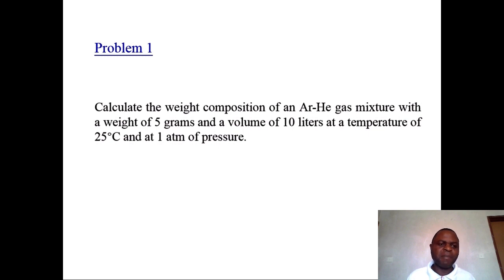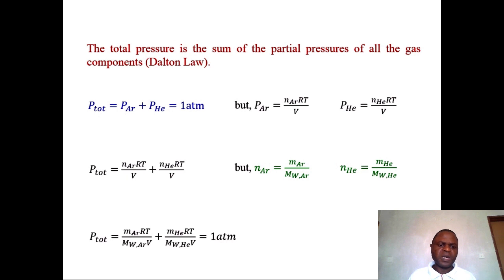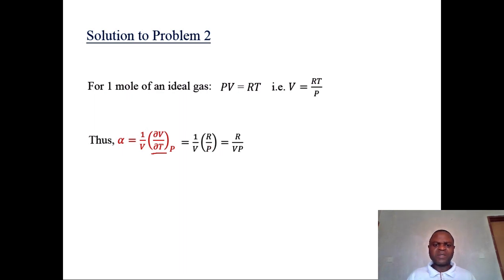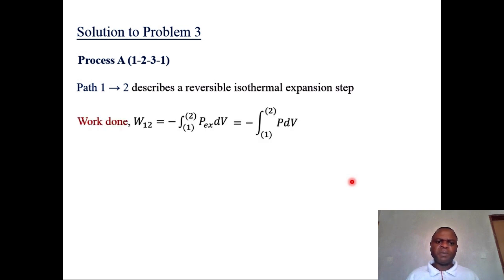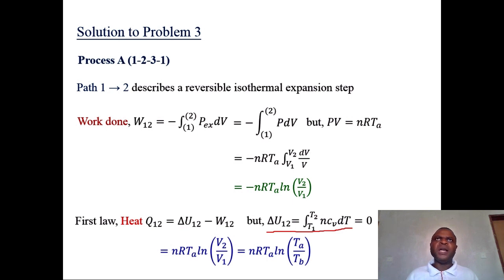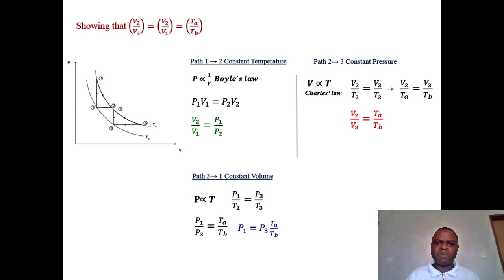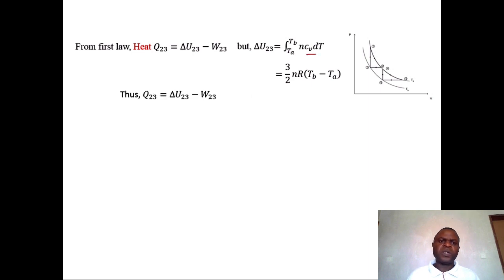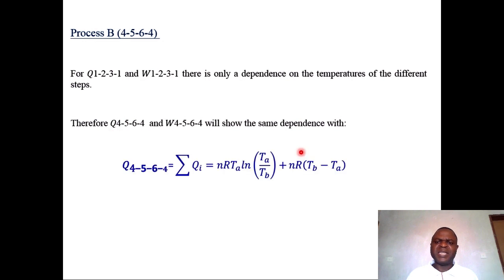turtorial number 2 thermodynamics of materials from Dr Fashu